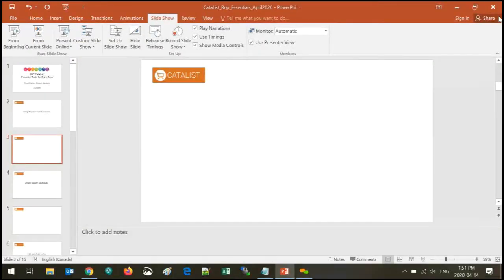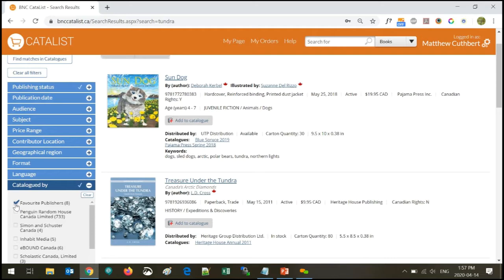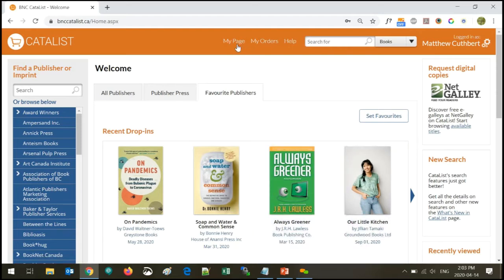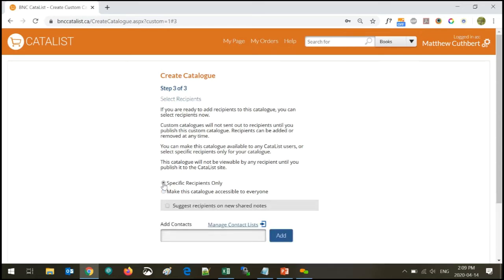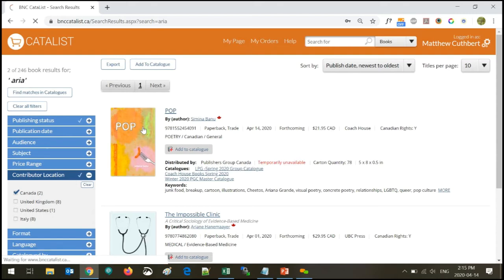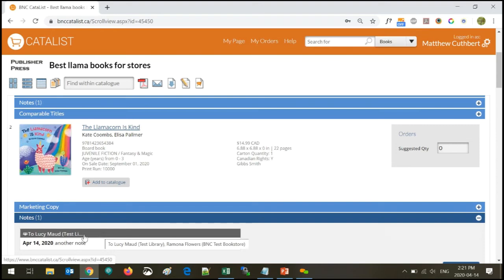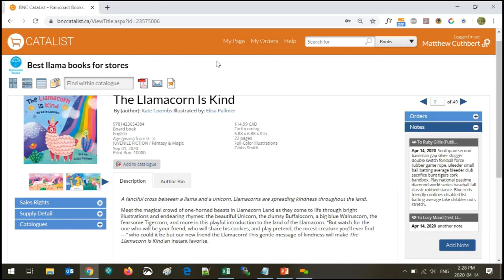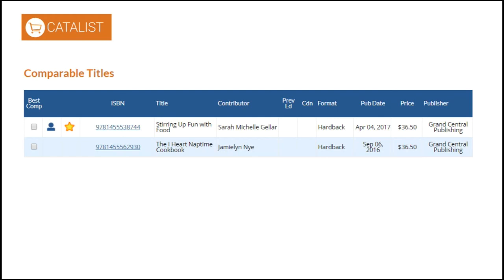BNC CataList: Essential Tools for Sales Reps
This webinar provides an overview of the essential tools that CataList can offer to Sales Reps.

Timestamps for each feature demonstrated:
New search tools (02:24)
Setting favourite publishers and imprints (12:44)
Creating custom catalogues (14:22)
Adding notes to titles (26:40)
Uploading a notes file (34:12)
Adding comparable titles (38:42)